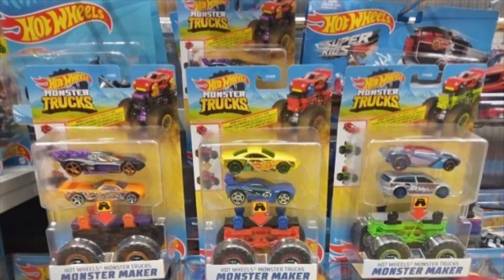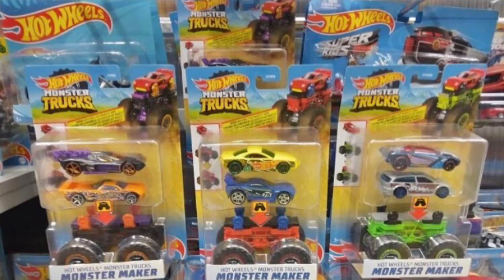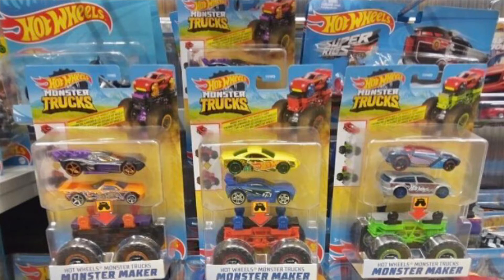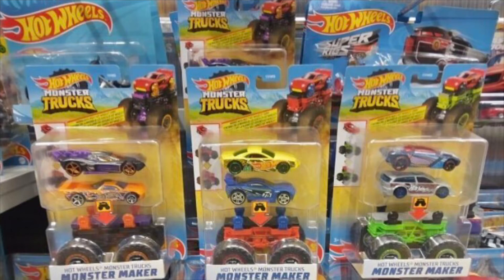*NEW FOR 2021* MONSTER MAKER SET! BUILD YOUR OWN TRUCK! (HWMT)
My Videos Aren’t Made For Kids👦🏼❌
Can Get 5 Likes On This Video?🔥